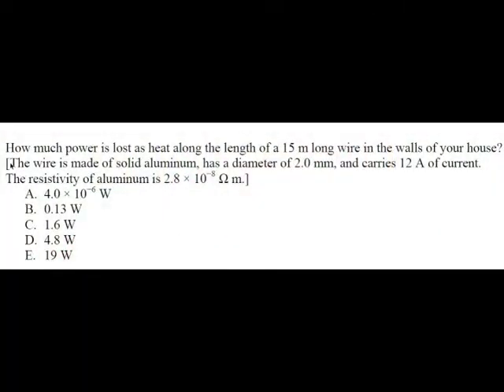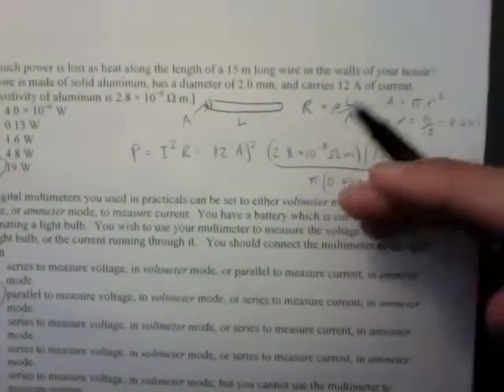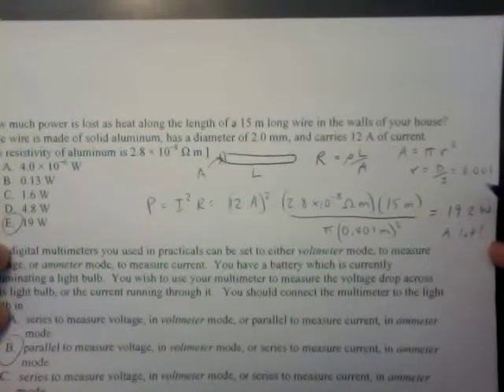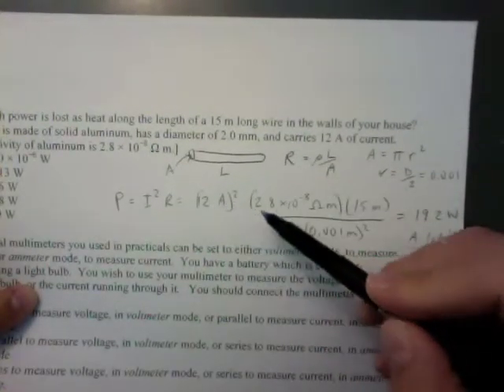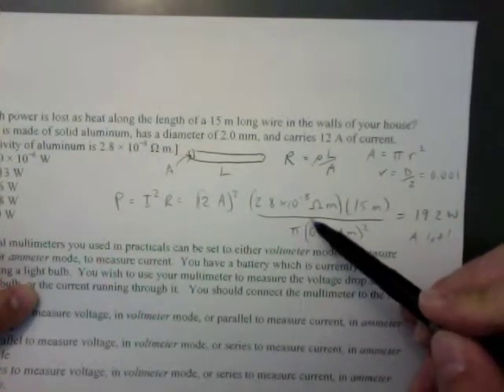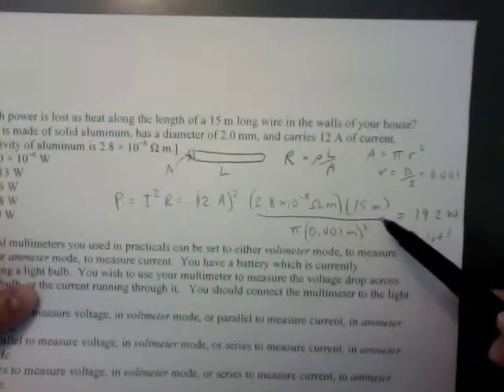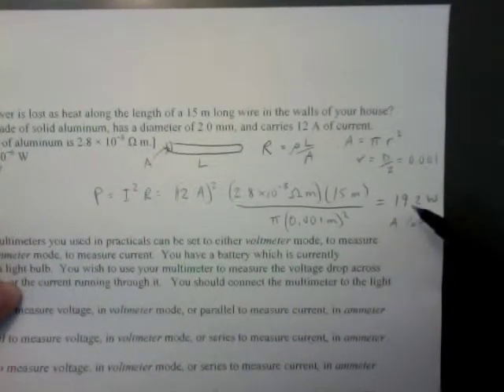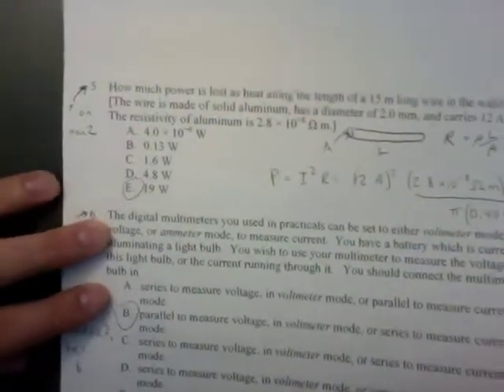PHY132 Fall 2009 Test 2 Question 5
PHY132H1F Fall 2009, Test 2 Solution for Version 1, multiple choice problem 5.

Based on Knight PSE 2e Chapters 31 and 32.  Resistance and Resistivity, and Power dissipated by a resistor.